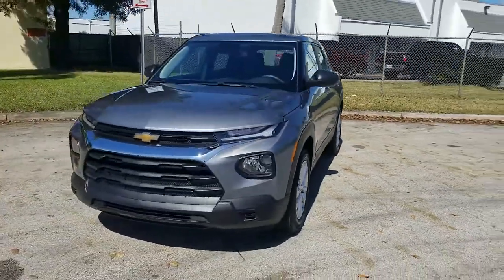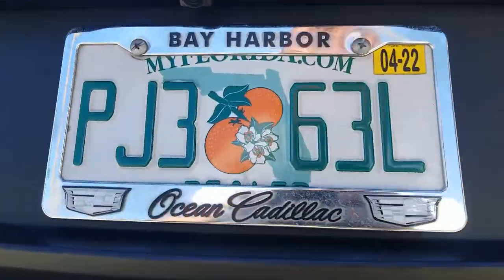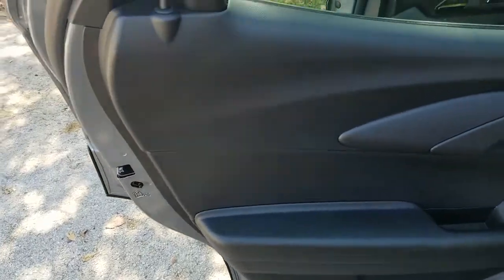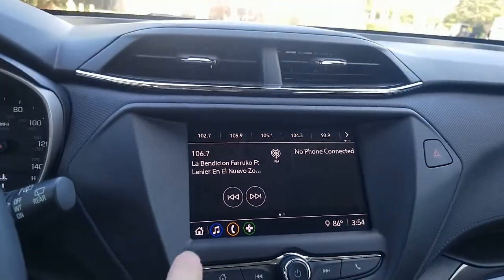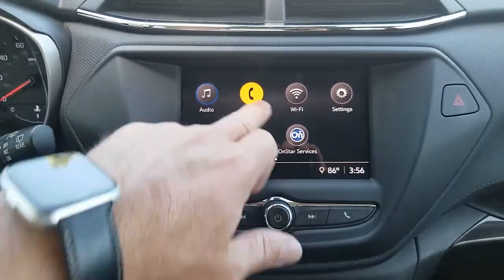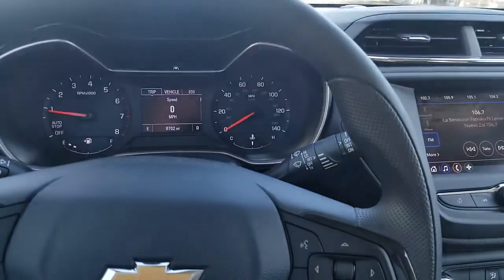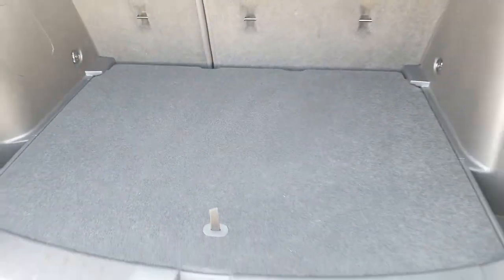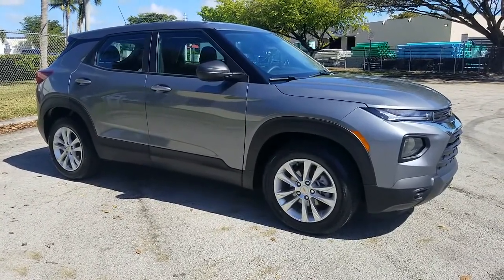FOR SALE 2021 Chevrolet Trailblazer LS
This 2021 Chevrolet Trailblazer LS is equipped with all Power Equipment, Automatic Transmission, GM Factory 7" Touch screen AM/FM/XM Satellite Radio, Apple CarPlay, Android Auto, Smart Radio (App Services ready) , Wifi, Bluetooth Audio, and Wireless Phone Connect, Lane Keep Assist With Lane Departure Warning, and rear backup camera, Cloth Seats, Cruise Control, and Dual Front Airbags, Side front, and rear Airbags, and Head/Curtain Airbag Restraints. The paint is glossy and in like-new condition. The interior is clean and in great condition. This 2021 Chevrolet Trailblazer LS runs and drives like new with only 8,000 miles with all of the power equipment in perfect working order.